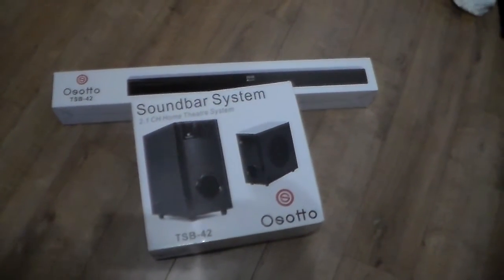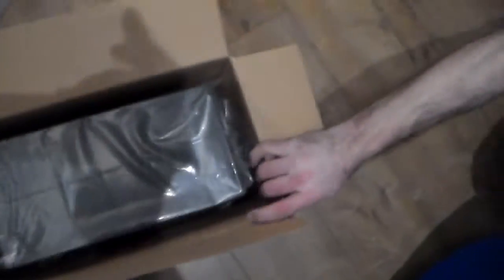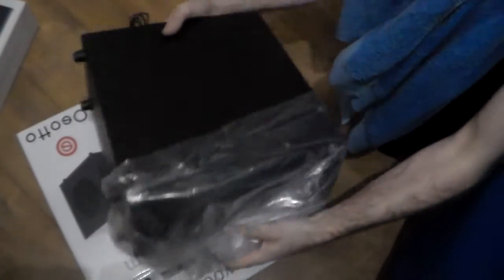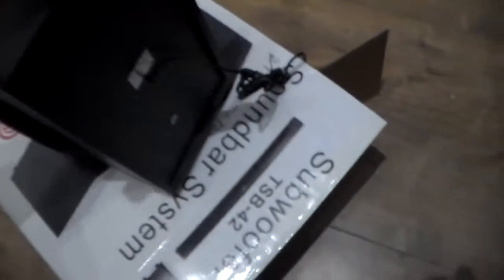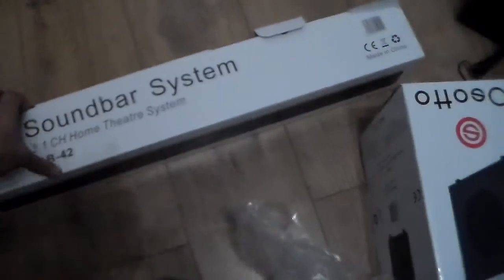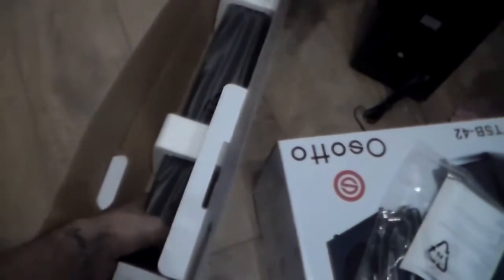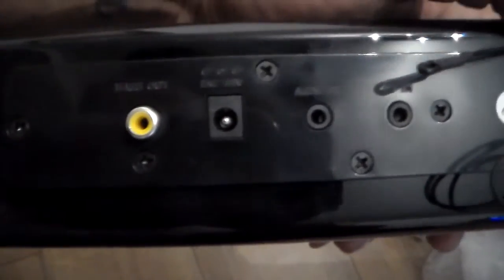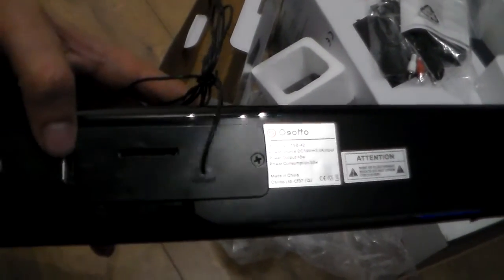OSOTTO SOUNDBAR SYSTEM 2.1 CH HOME THEATRE SYSTEM UNBOXING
my new soundbar system for my gaming setup
better than those big name brands but to be honest its not about the brand these days its more about the quality and the performance